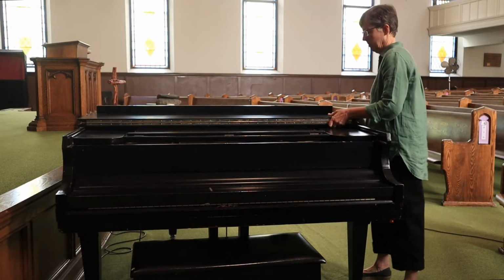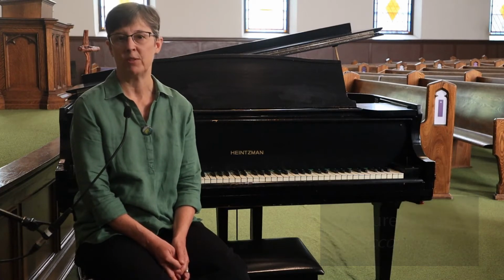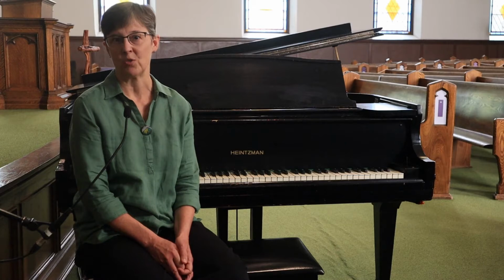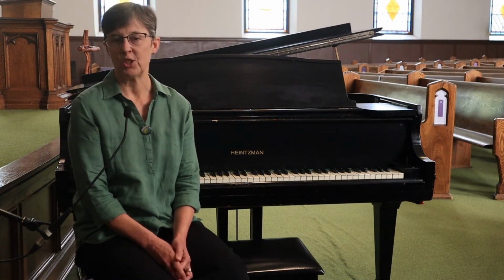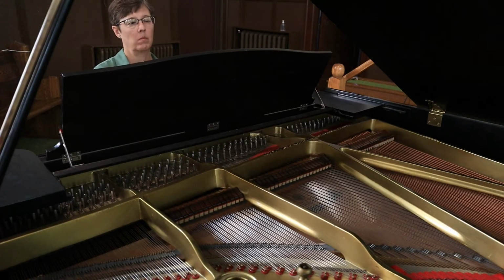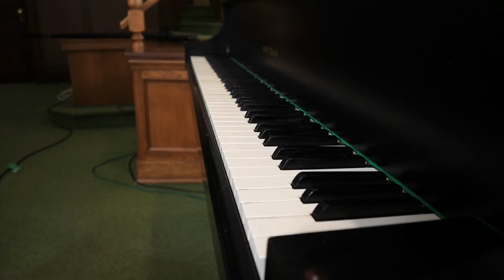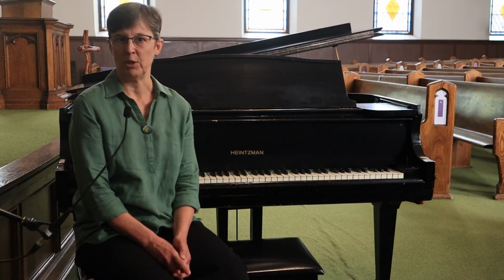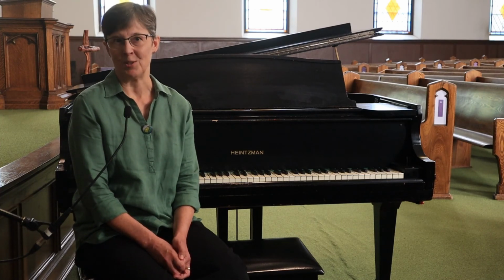Pitch in on a Grand Idea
Listen to accompanist Maureen Epp and worship committee member Pearl Toews-Neil explain why we are raising funds for a good secondhand grand piano to replace our aging Heintzman.
Video produced by David Siemens and Brenda Suderman.

OneLicense.net
OneLicense #730646-A